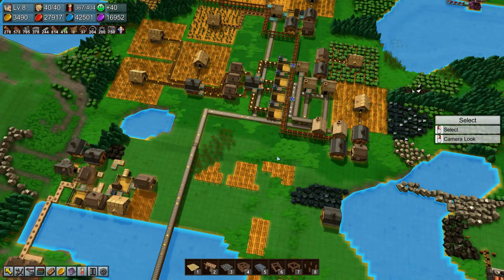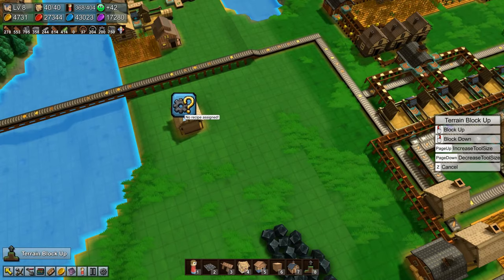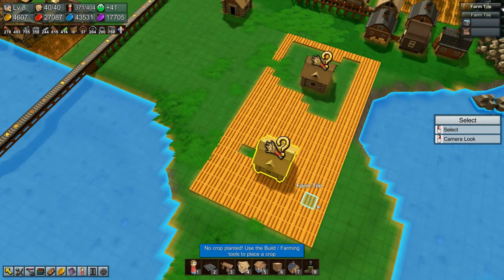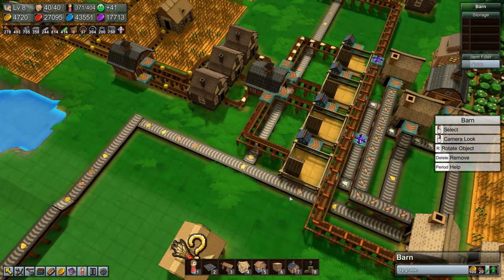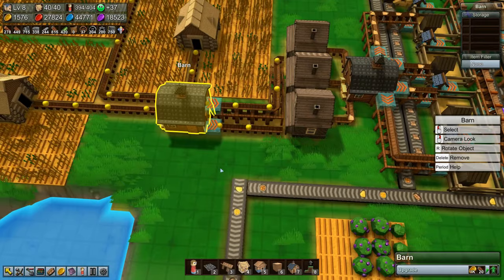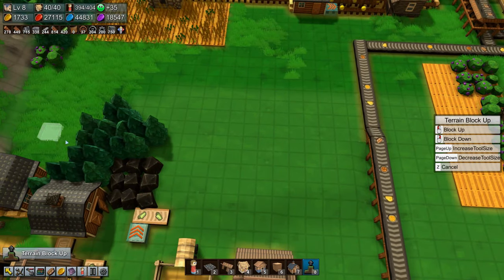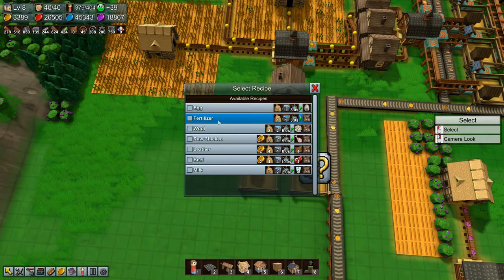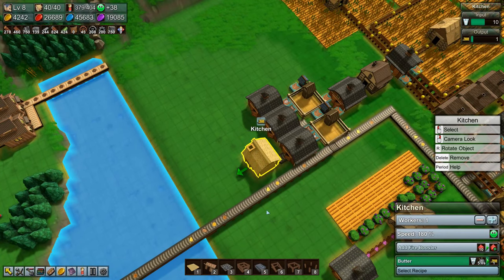Lets Play Factory Town S2 Ep28 - Berry Cakes, Almost... - Gameplay